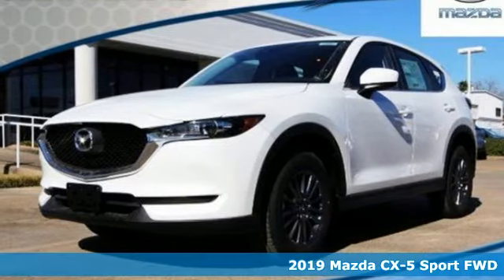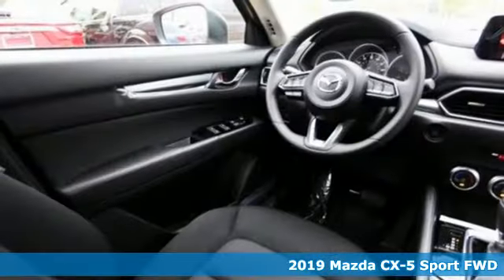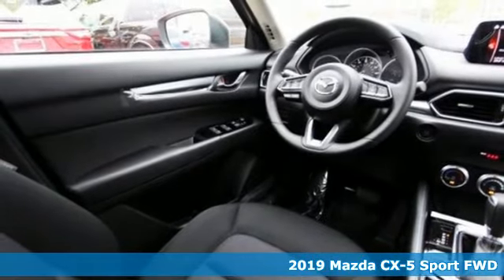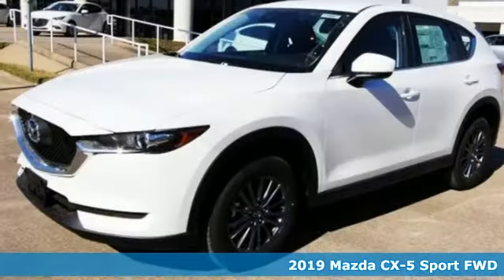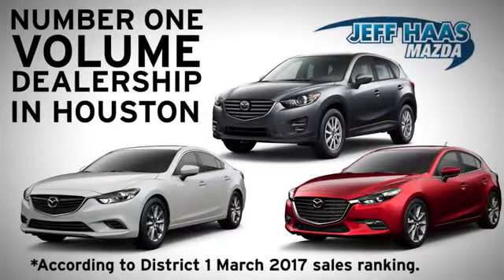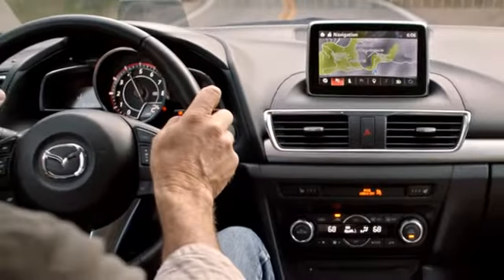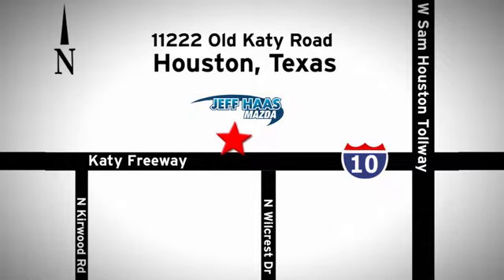New 2019 Mazda CX-5 Houston TX Katy, TX #190060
Year: 2019
Make: Mazda
Model: CX-5
Trim: Sport FWD
Engine: 2.5L 4 Cylinder Engine
Transmission: AUTOMATIC
Color: SNOWFLAKE WHITE PEARL MC
Interior: BLACK
Stock #: 190060
VIN: JM3KFABM6K1501346
Blind Spot Monitor, Cross-Traffic Alert, Brake Actuated Limited Slip Differential, iPod/MP3 Input, Aluminum Wheels, Back-Up Camera, Smart Device Integration. SNOWFLAKE WHITE PEARL MC exterior and BLACK interior, CX-5 Sport trim READ MORE! KEY FEATURES INCLUDE: Back-Up Camera, iPod/MP3 Input, Onboard Communications System, Aluminum Wheels, Keyless Start, Smart Device Integration, Brake Actuated Limited Slip Differential, Blind Spot Monitor, Cross-Traffic Alert Rear Spoiler, MP3 Player, Keyless Entry, Remote Trunk Release, Steering Wheel Controls. Mazda CX-5 Sport with SNOWFLAKE WHITE PEARL MC exterior and BLACK interior features a 4 Cylinder Engine with 187 HP at 6000 RPM*. Horsepower calculations based on trim engine configuration. Please confirm the accuracy of the included equipment by calling us prior to purchase.

Address:
11222 Old Katy Road